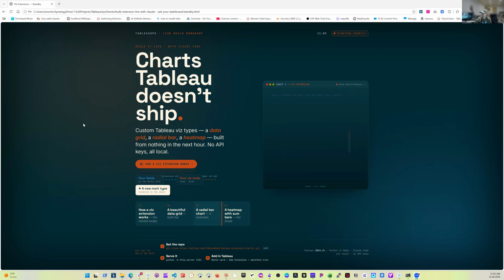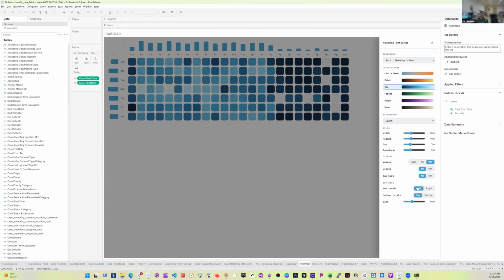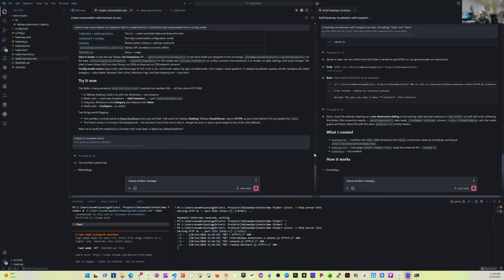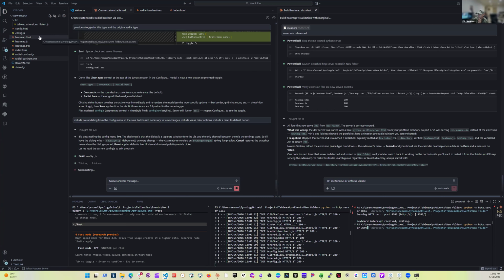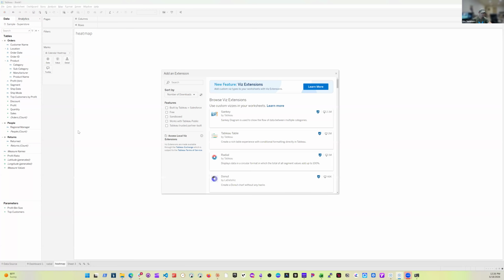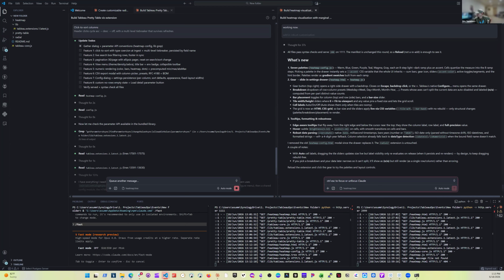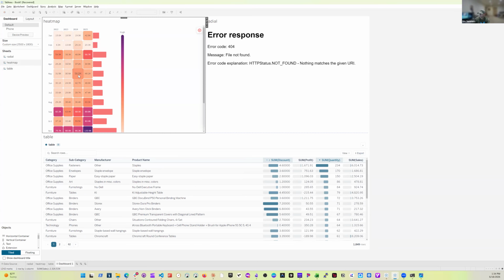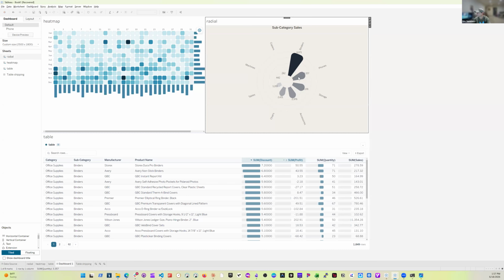Build 3 Tableau Viz Extensions - Live with Claude Code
A live, unscripted workshop building three custom Tableau viz extensions — a radial bar chart, a heatmap, and a custom table — from scratch using Claude Code. No prior coding experience required.

This is the real process: setup, the manifest, hosting, and yes, the errors and how to fix them. If you've ever heard "you need to learn to code first" to build Tableau extensions, this is the faster way in.

0:00 Welcome & getting set up
13:50 What a viz extension is + pulling the starter repo
17:30 The heat map (first example)
19:10 Which Claude model to use (Opus vs Fable)
23:00 The radial bar + styling options
28:50 Extension Exchange & enterprise notes
40:00 Heat-map errors: copy error → fix → reload
47:00 Debugging tips (debug mode + manifest reloads)
55:30 When Claude adds features you didn't ask for
1:00:00 Server issues & the radial bar fights back
1:13:00 Q&A: building from scratch, cost, "creativity is the bottleneck"
1:20:00 Building the custom table
2:00:00 Cracking the radial bar
2:20:00 All three extensions working + what's possible next
2:25:00 Wrap-up & next steps

LINKS
The free skill I use to build these:

The Full Kit, every extension with full source, yours to modify and self host

Build one on your own data with me, the 90 minute 1:1 (includes the Kit):

I run TableauOps — workshops and tools for pushing Tableau past its defaults